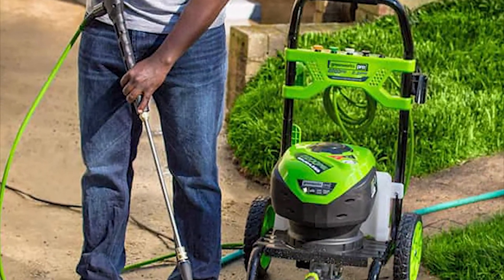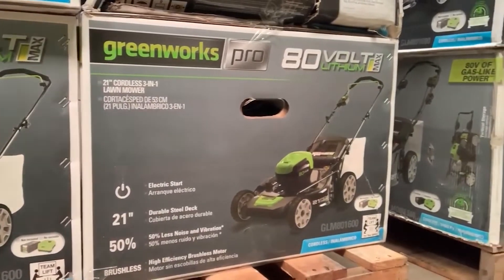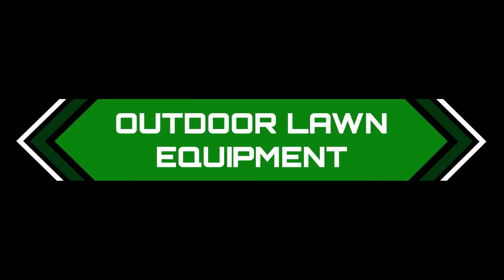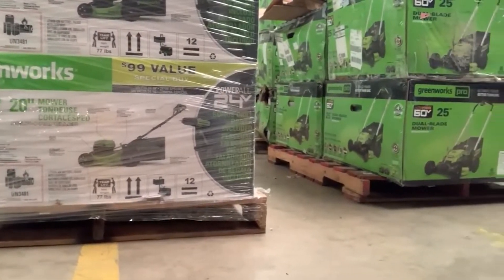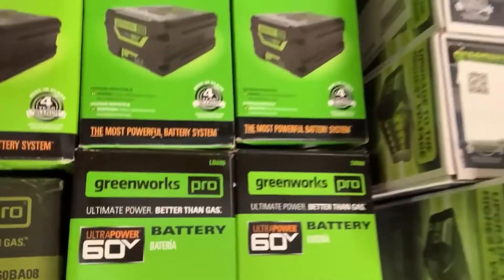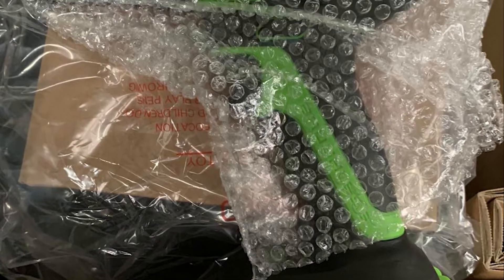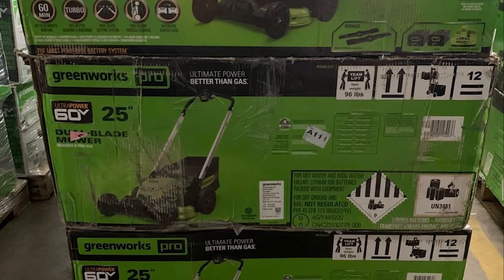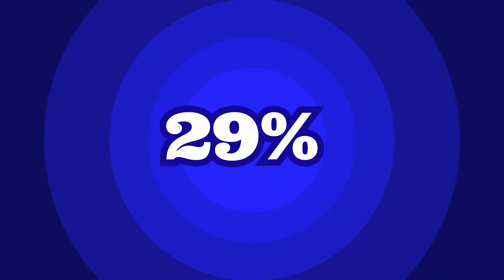OUTDOOR EQUIPMENT TRUCKLOAD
This is a truckload of mostly new/box damage outdoor power equipment. The cost is 29% of retail.  To see the manifest please message us.